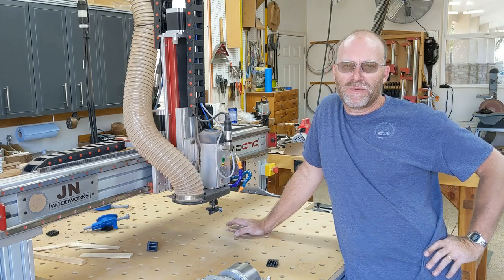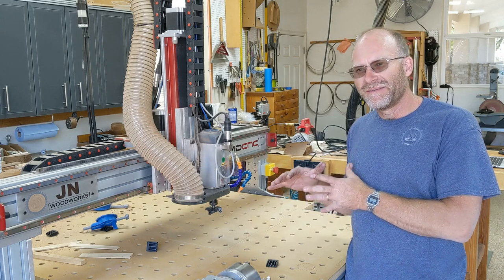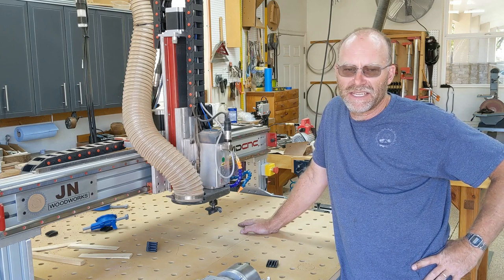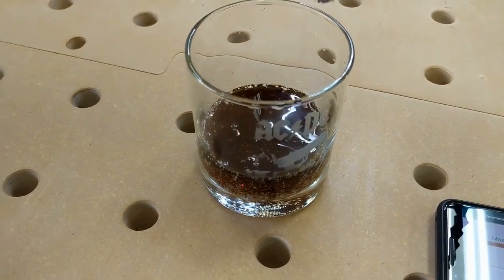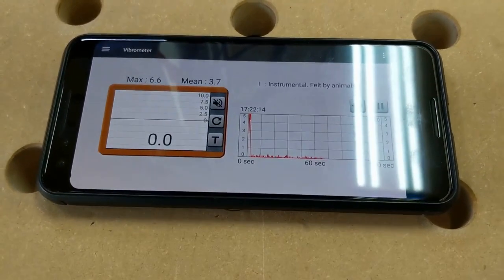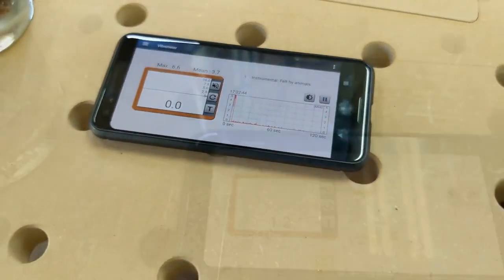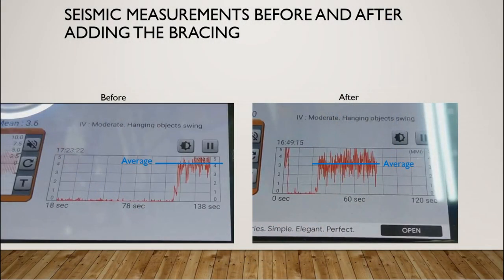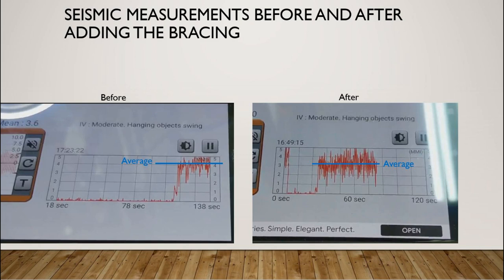Vibration reduction project for my AVID CNC Router table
In this video I go over some bracing additions I made to my 48x48 AVID CNC PRO system to reduce vibration during tight turns.  There was measurable improvement and the project was pretty easy and cost ~$100.